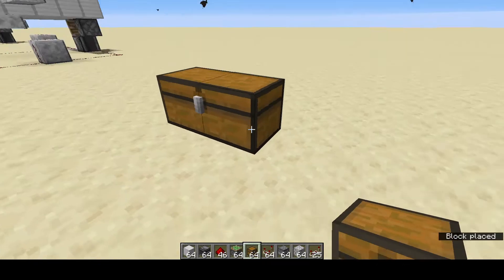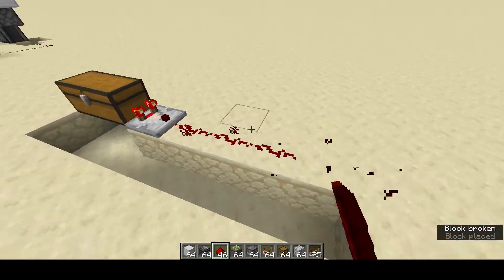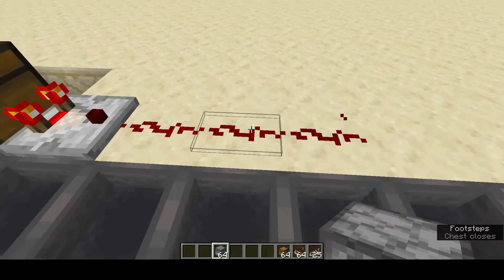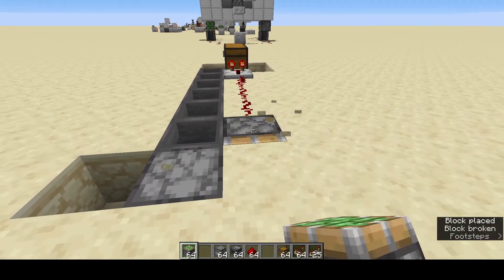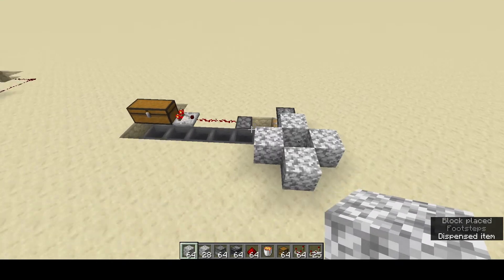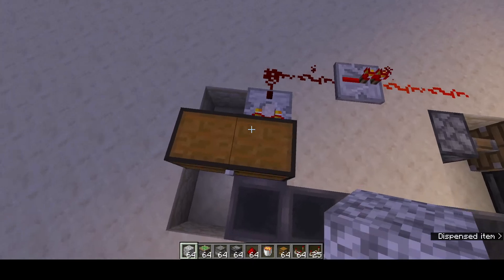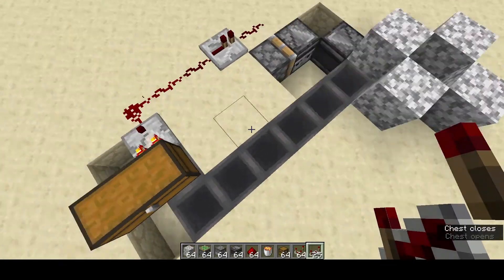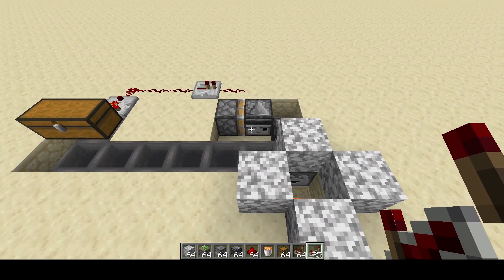Minecraft Auto Dispenser From Chest - My Design Process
This video will help you get better at redstone while teaching you about a cool and useful device.
In this video, I design and show a system that keeps a chest at a certain level of fullness while getting rid of extra items. This is extremely useful if you don't want your sorting system to back up or if you want to keep a certain amount of items and get rid of the rest or move the rest of the items to bulk storage.
I walk through the design process, explaining hopper locking and observer clocks along the way. Enjoy the video!